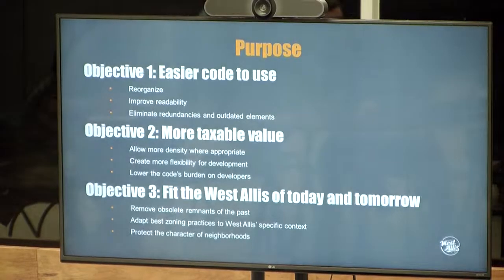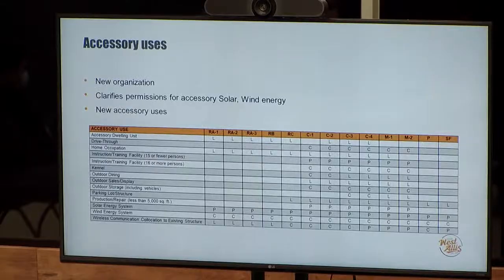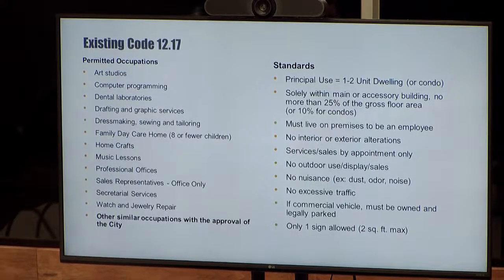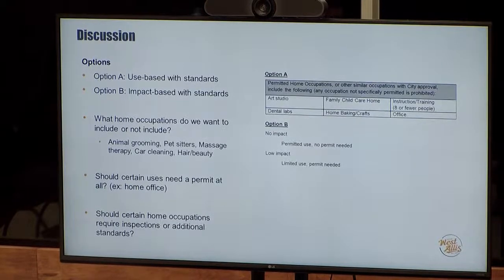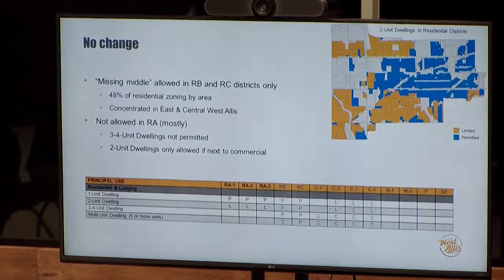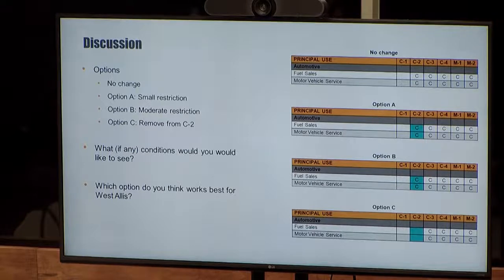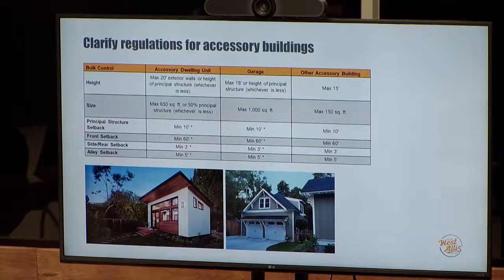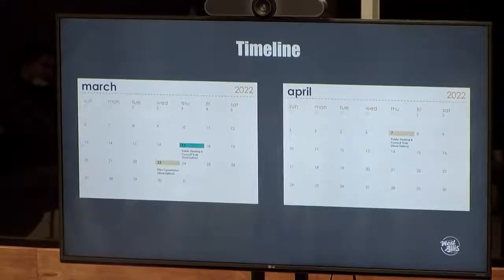2-8-2022 Safety & Development Special Meeting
2-8-2022 Safety & Development Special Meeting